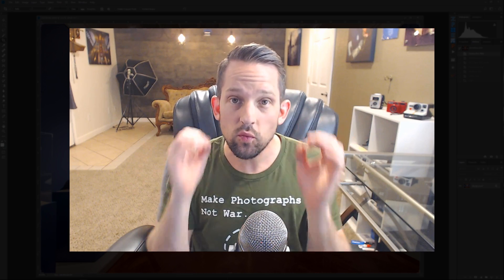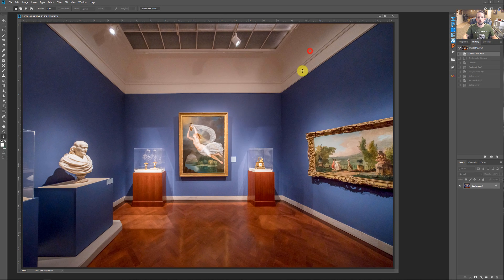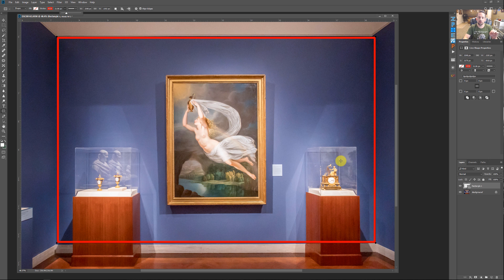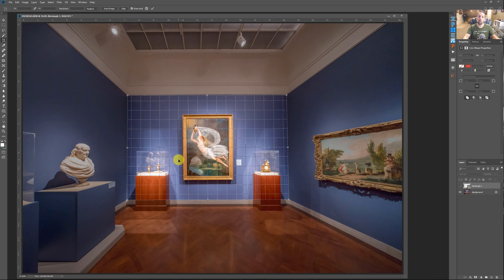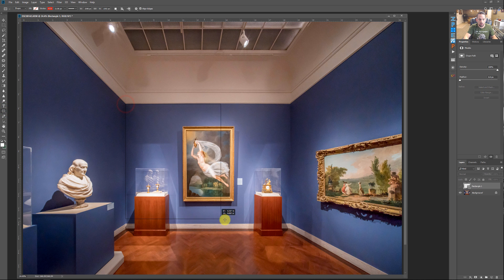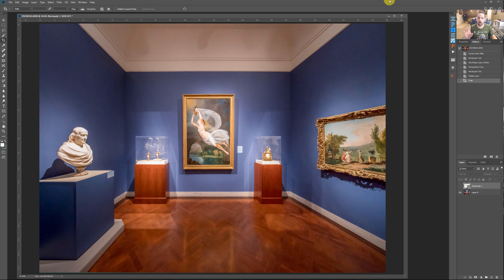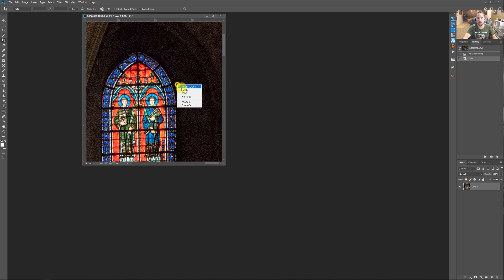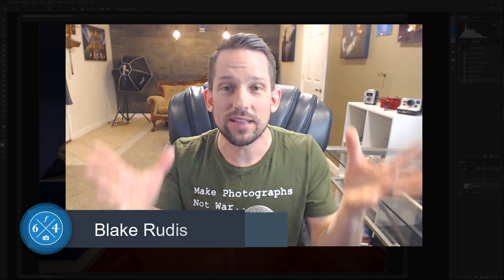The Perspective Crop Tool in Photoshop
With all interior architecture images, there is a need to fix the perspective as many perspective altering variables come into play.  What lens are you using, are you tilting your camera up or down to make it all fit, or is the camera slightly off center?  All of these things can throw off our interior architecture images, and each one will come with a different set of problems for fixing them.

There is a tool in Photoshop that just may save the day in many of the scenarios listed above.  The Perspective Crop tool is unique in that it fixes the perspective while cropping the image as the name so graciously implies :)  The Perspective Crop tool is, however, not the easiest thing to comprehend because a little bit of this and a little bit of that can really mess the photo up.  In today's  tutorial I will give you some direction, but here are some best practices to consider:

Use the Perspective Crop tool to outline the most critical area of correction.
Even if that area is small, use the warped lines and trace them with the perspective crop tool
Once you have made the selection for the troubled region, move the left, right, top, and bottom guides to make the selection larger
The perspective crop tool will maintain its correction that was set from the troubled area
Now commit to it by pressing enter
If it looks good, rock on with your edits
If it doesn't seem so great press ctrl+z (cmd+z on mac) and use the perspective crop tool all over again.
It may take practice, do not get frustrated though, you go this!!!
Watch the full tutorial below to see how I use it with the best practices in mind.  Also, be sure to scope out the interior architecture course, it's a good one!